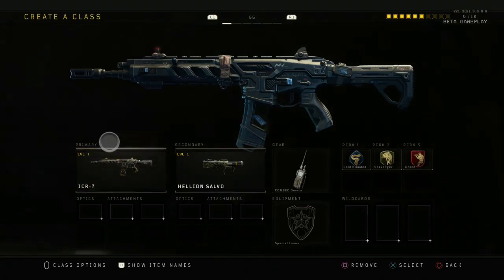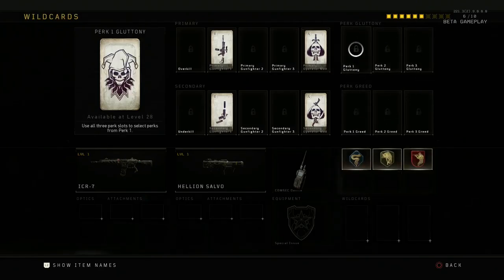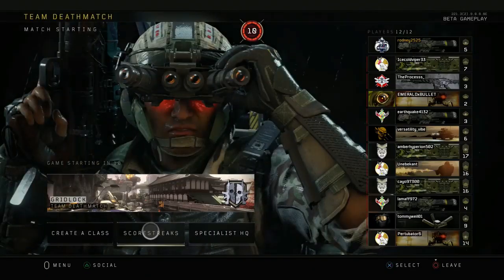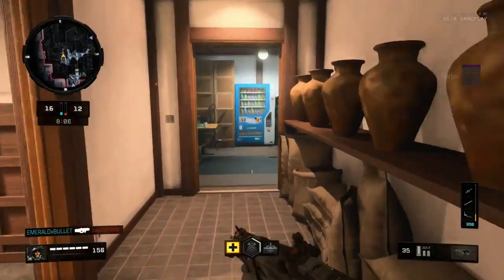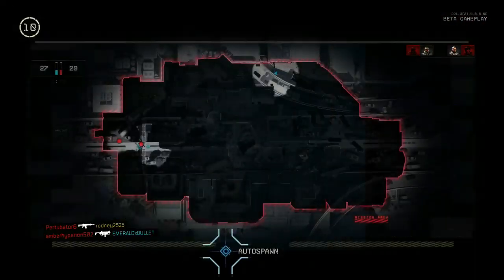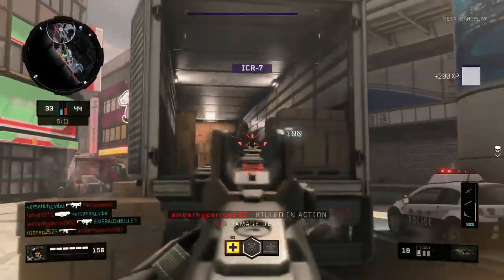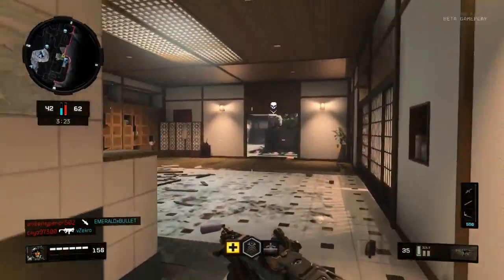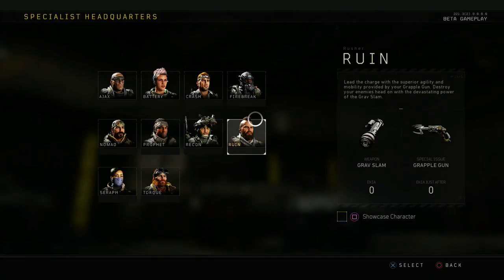Call Of Duty Black Ops 4 Private Beta EXCLUSIVE GIVEAWAY!!! | Recon The Intel Gameplay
Welcome To The First Private Beta Of Call Of Duty Black Ops 4!. Here I Go Over Whats New In Black Ops 4 As Well As A Full Match Of Team Deathmatch as One Of The New Specialists. Recon The Intel. FOR A CHANCE TO WIN AN EXTRA BETA CODE AS WELL AS A COPY OF CALL OF DUTY BLACK OPS 4 FOR THE CONSOLE OF YOUR CHOICE, CLICK THAT LIKE BUTTON, SUBSCRIBE AND RING THE BELL TO STAY NOTIFIED AND LEAVE A COMMENT ON WHICH WEAPON OR ABILITY YOU WANT TO SEE IN BLACK OPS 4!

Stay Awesome!